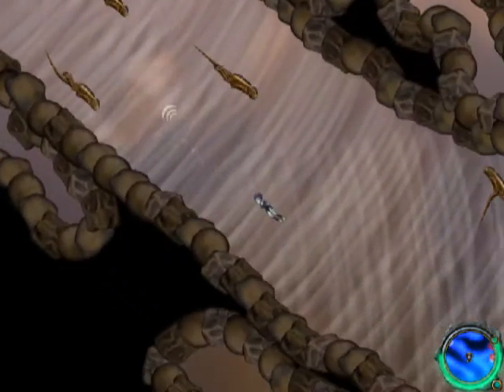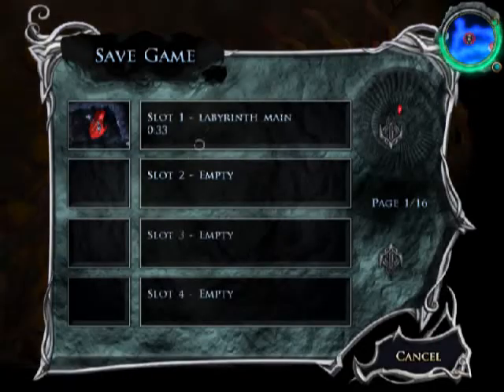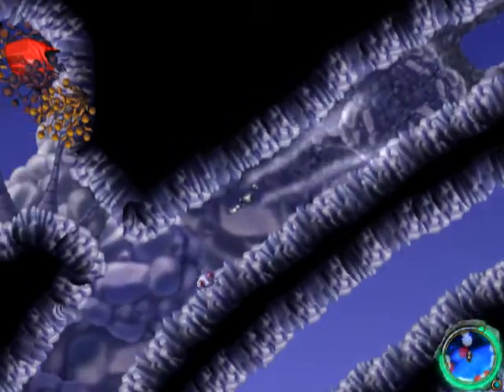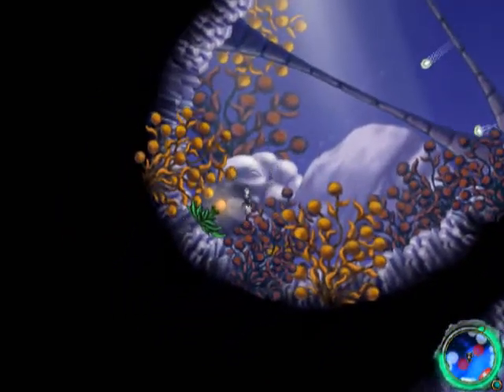Aquaria Labyrinth Mod 4: Currents and Wheels and Zoomy-Out Spots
In this episode, I wander around a lot, fail to put on the right costume at the right time, and stuff like that.